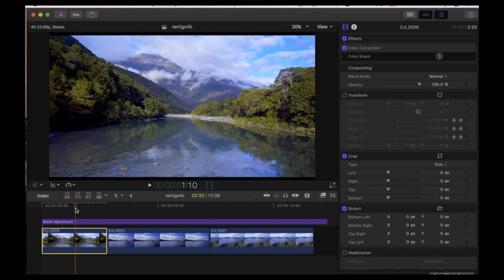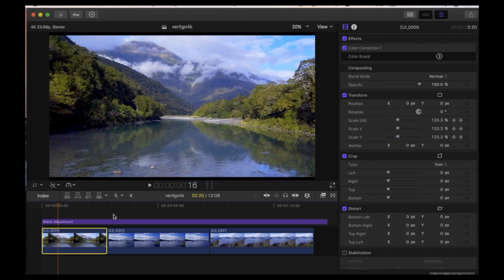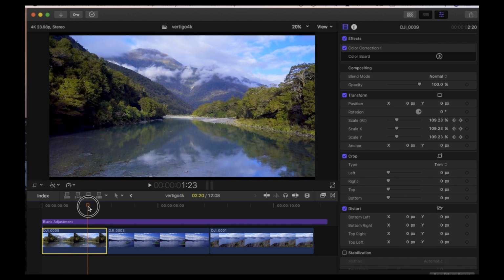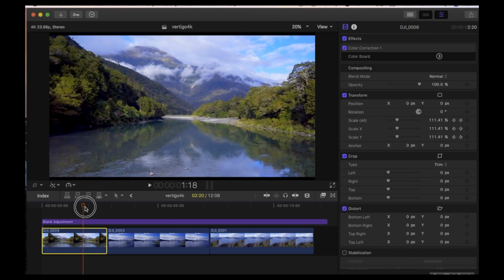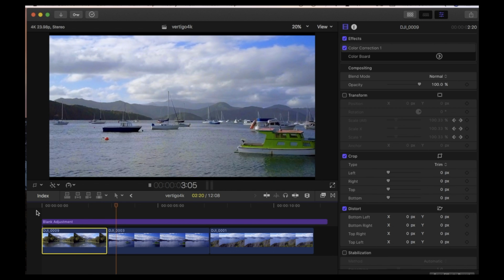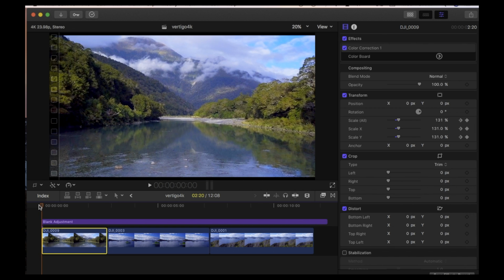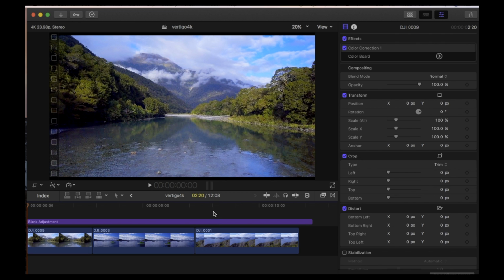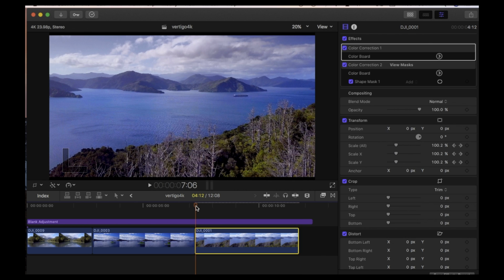DJI | Vertigo Effect | FCPX | 4K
Create a vertigo effect for your drone footage. Very simple and is a cool little effect. Software used is Final Cut Pro X.